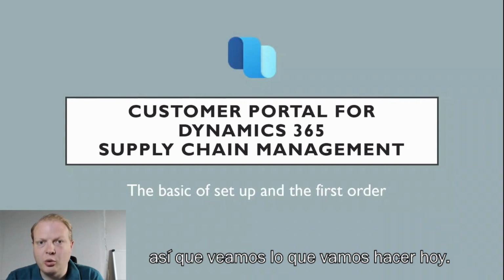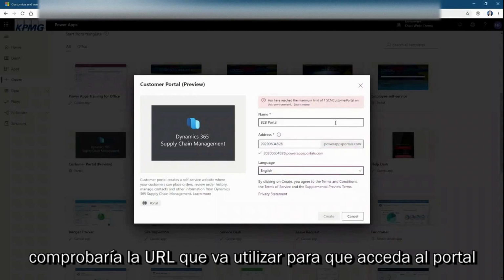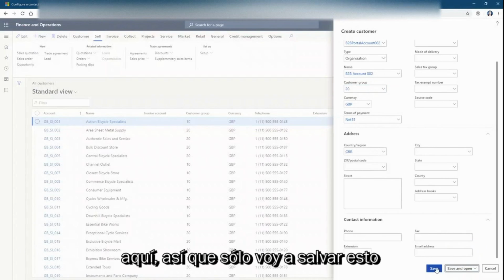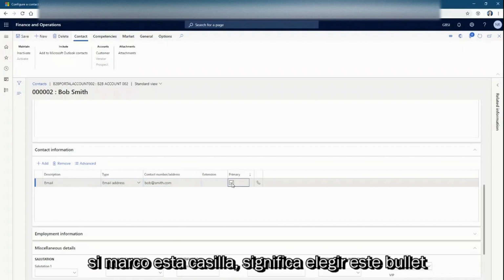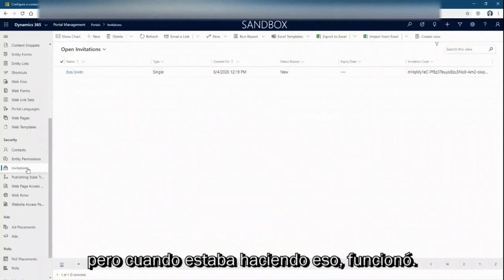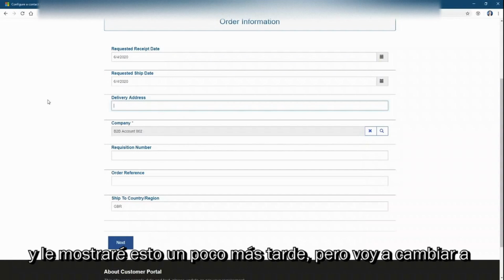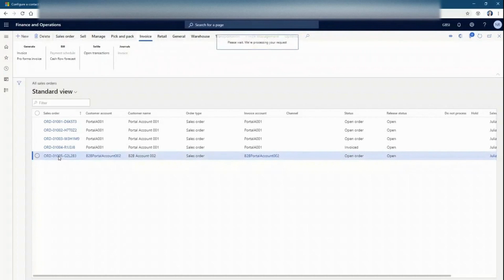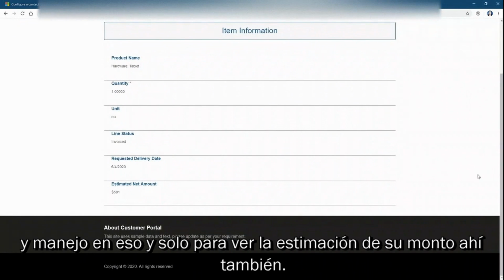Portal del cliente para Dynamics 365 Supply Chain Management configuración y pedido básicos